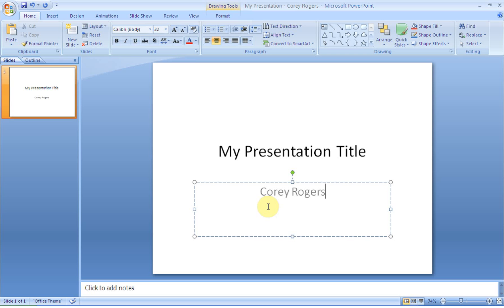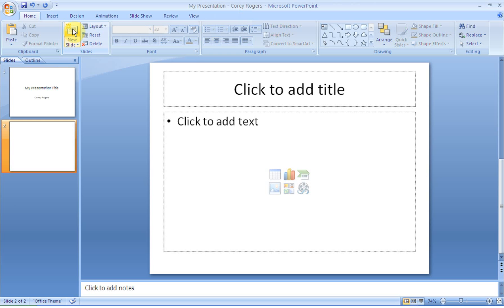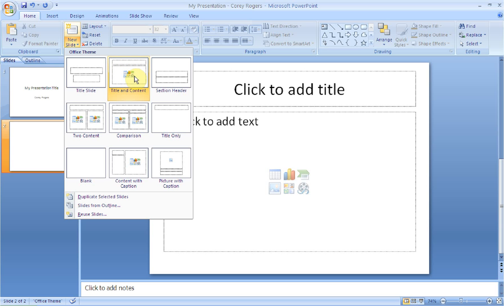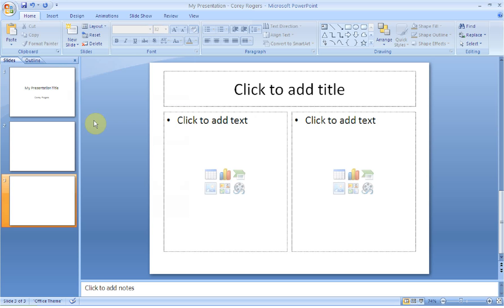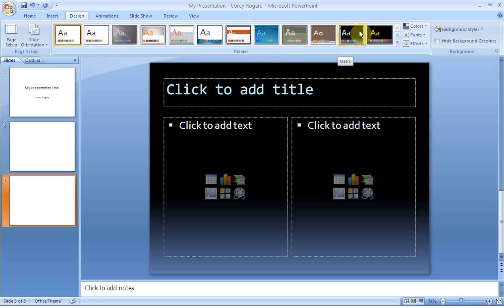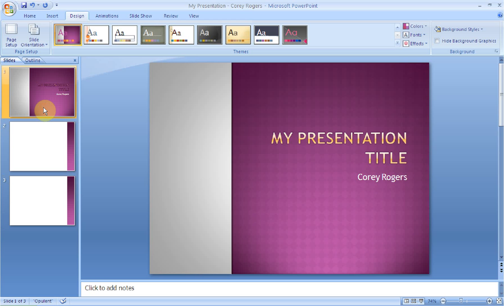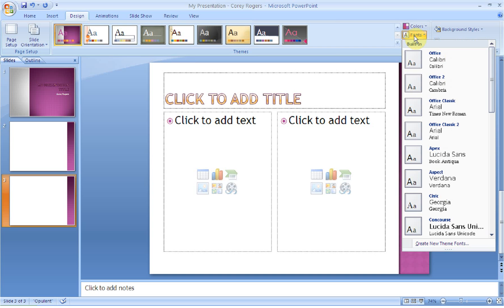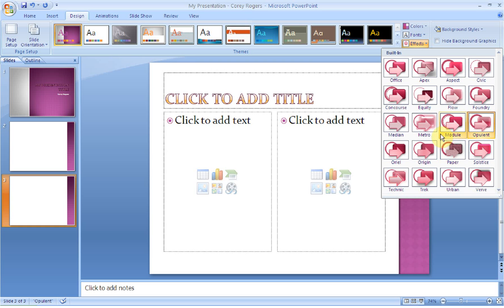PowerPoint Directions - 2 Add Slides & Themes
Directions for Bunger Middle School students creating PowerPoint Presentations